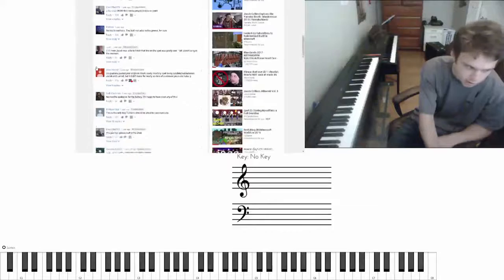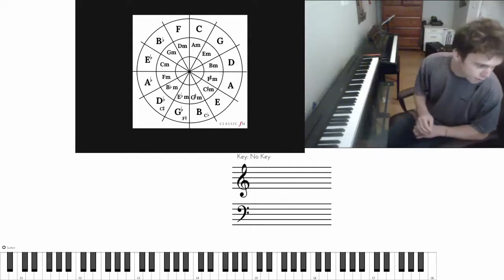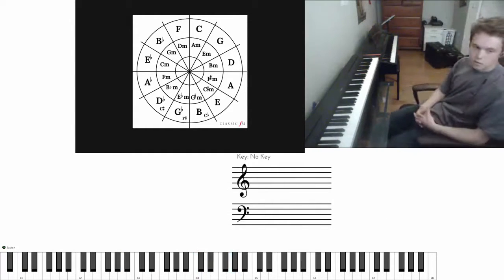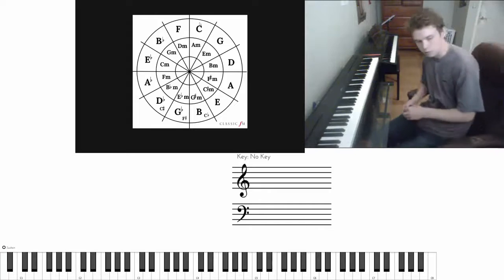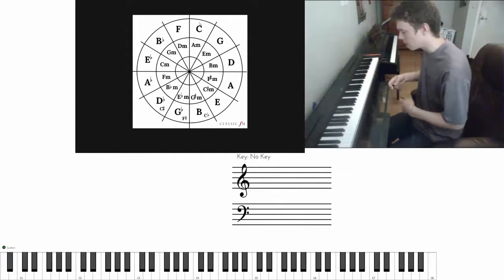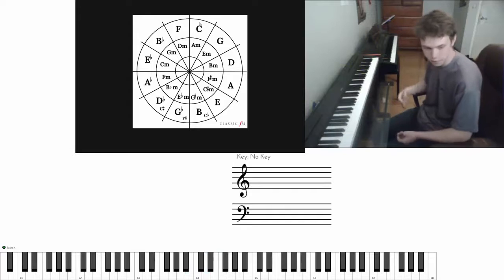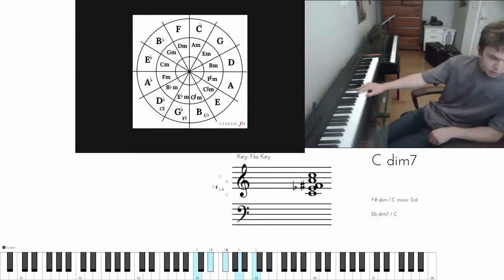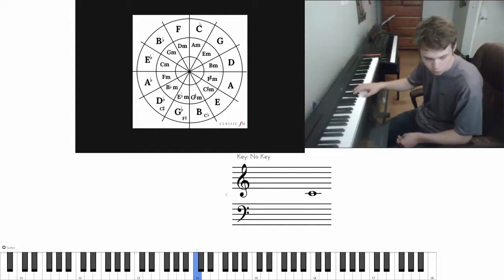how to resolve anywhere (rambling about music theory)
here i talk about three different ways you can resolve anywhere from somewhere. the first example is kinda from jacob collier's pocket jam session with larnell lewis. the second is one i found while improvising, and the third is about diminished chords.
sorry if this is kinda boring _
If you would like a job done (transcription/arrangement/original), you can check what the price would be (for free) at